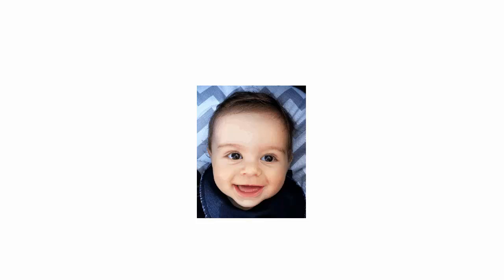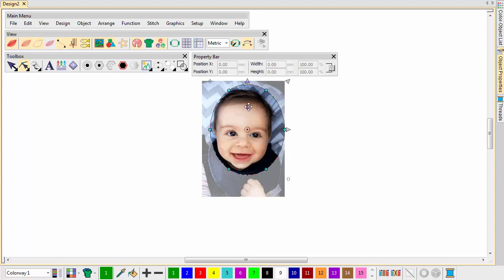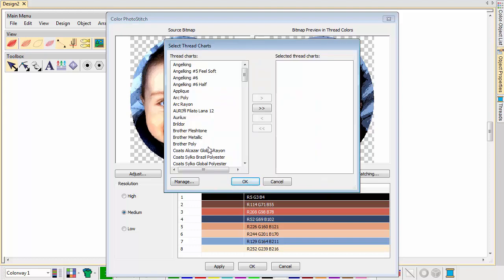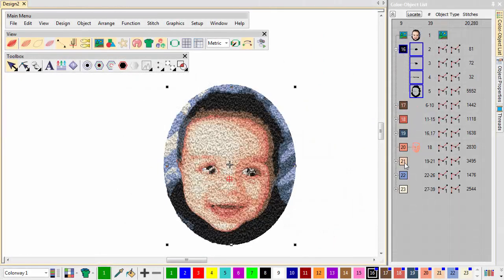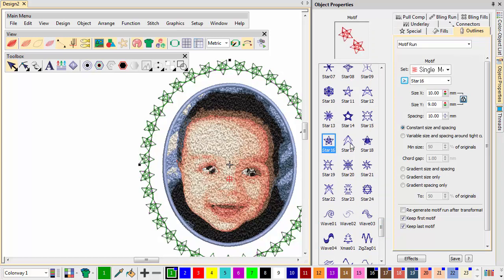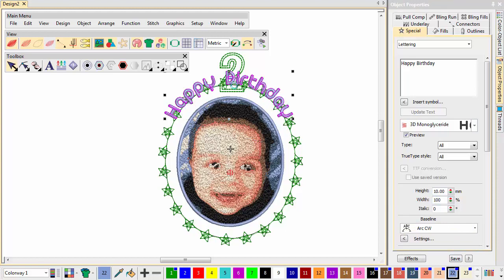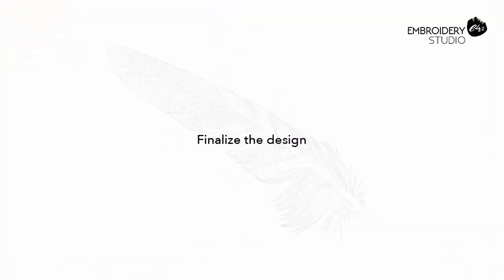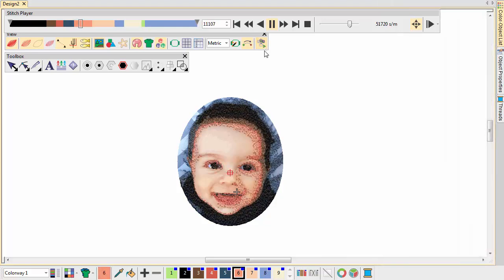Auto-digitizing photos in EmbroideryStudio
The 'Color PhotoStitch' feature creates embroidery from photographs and other images. It produces variegated stitching using multiple thread colors. Watch the video for an introduction to using this powerful feature in EmbroideryStudio e4.2.

0:00 Introduction
0:19 Prepare the photo
0:58 Convert the photo to embroidery
1:49 Fine-tune your design
2:18 Add a border
3:16 Add the lettering
4:29 Remove the overlap
5:01 Finalize the design